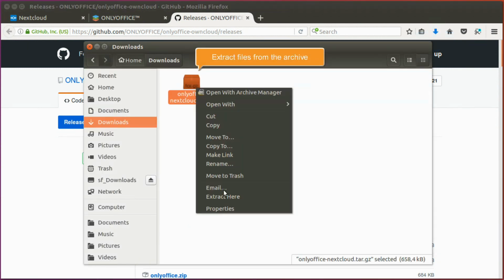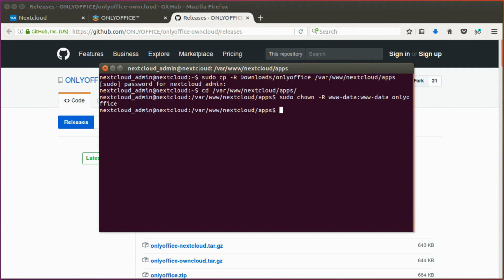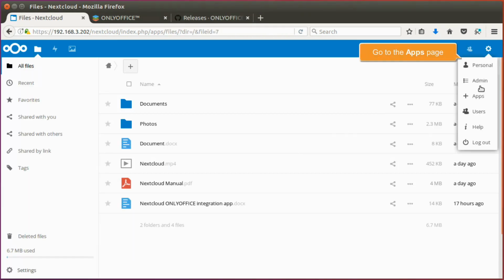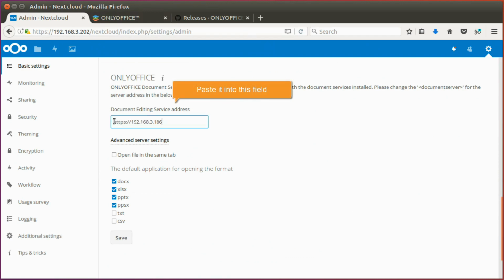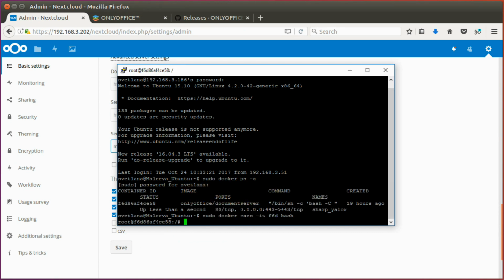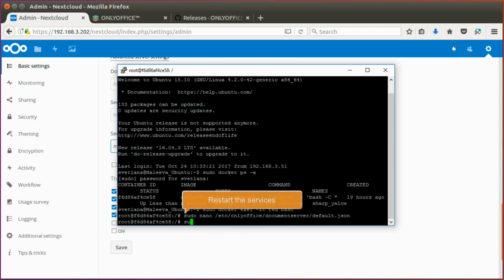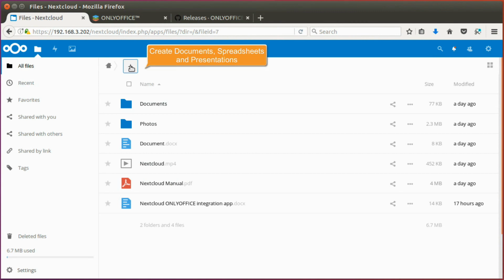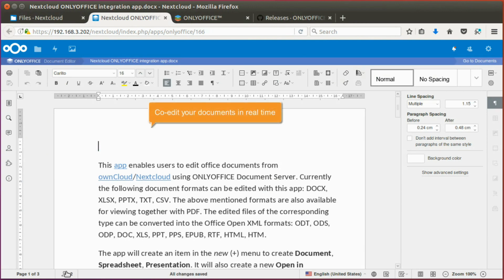How to integrate ONLYOFFICE with Nextcloud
Learn how to integrate ONLYOFFICE online editors with Nextcloud using the official connector, wich allows to easily create, edit and collaborate on text documents, spreadsheets, and presentations within Nextcloud.